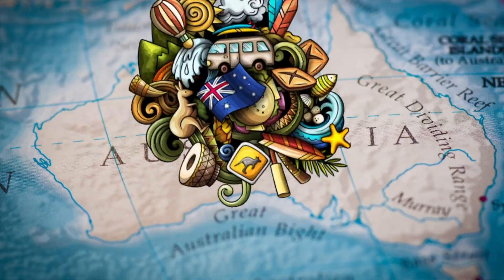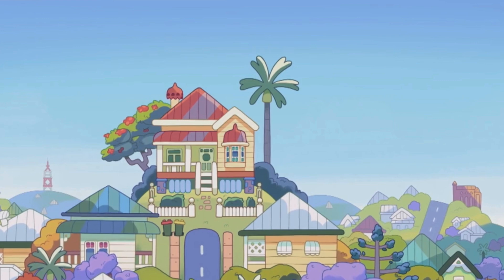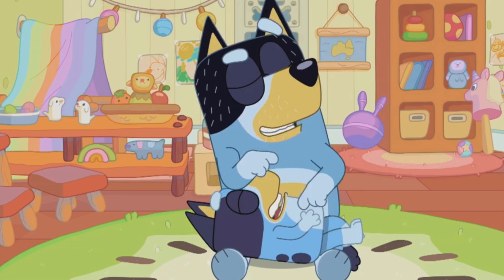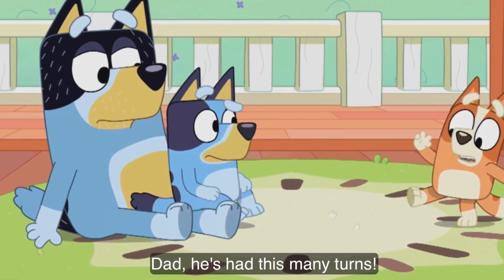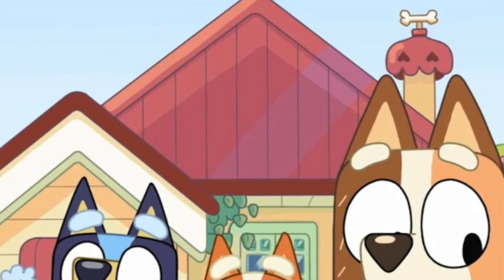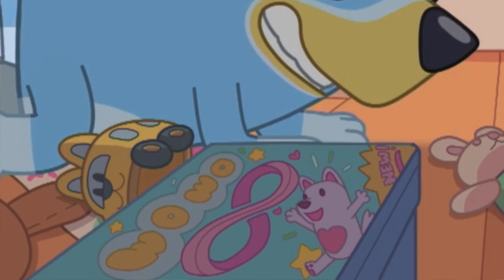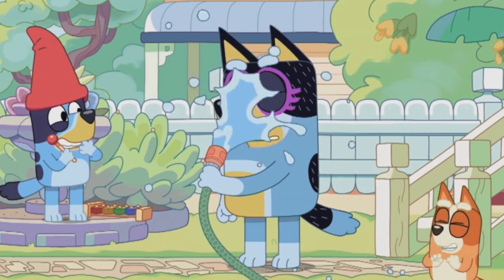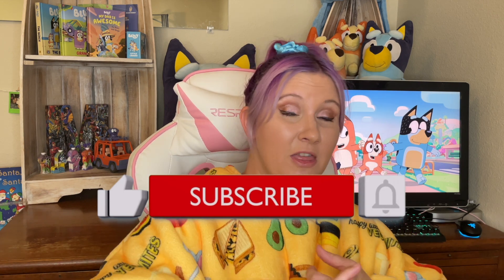Bluey MAGIC XYLOPHONE: Every Easter Egg you MISSED! Breakdown & Review of Bluey Season 1 Episode 1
G'day ya cheeky dogs! Here is my Bluey Magic Xylophone breakdown of every easter egg and Australian reference in Bluey season 1 episode 1 and my review of MAGIC XYLOPHONE too

Use this link to activate a VPN so you can watch BLUEY SEASON 3 too! and here is the tutorial video on how to set it all up to watch Bluey

I am a big fan of bluey and with season 3 airing in Australia, I thought I would do a breakdown of every two episodes with a small review, some spoilers, and any bluey theories that might pop up. Bluey season 1 and 2 hit disney plus two months after airing in Australia so hopefully, it will be out for everyone soon!

(I am an Amazon Affiliate, so if you click on my link I may earn a commission that helps support my Channel and let me make fun videos fo you to watch)